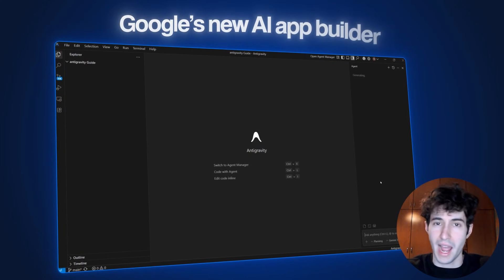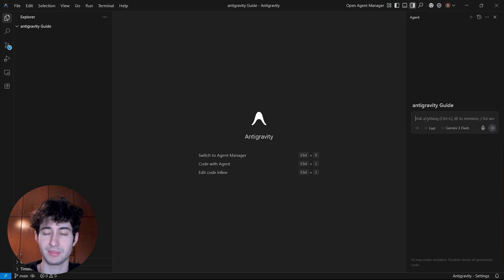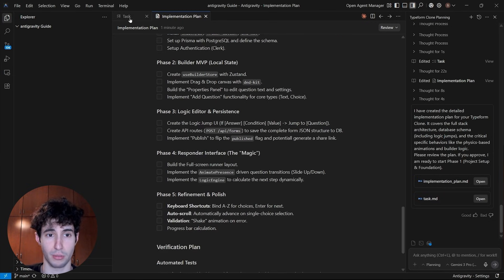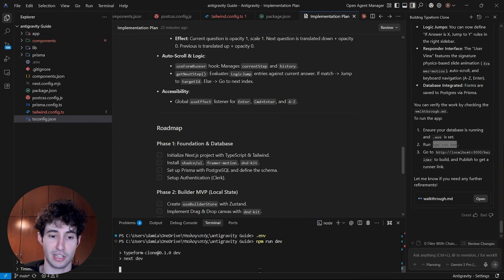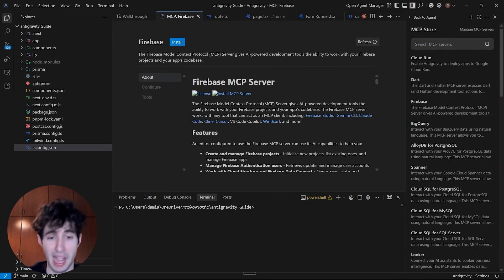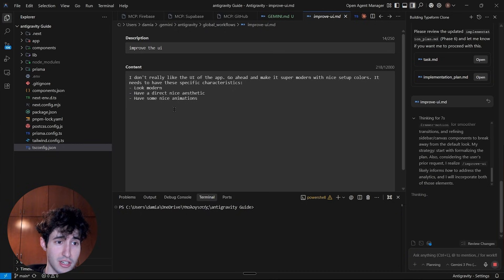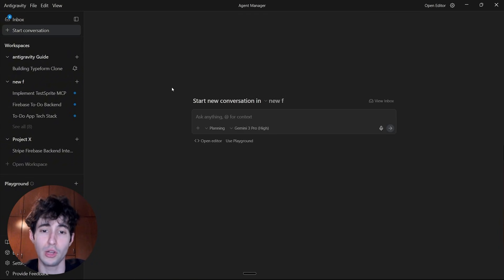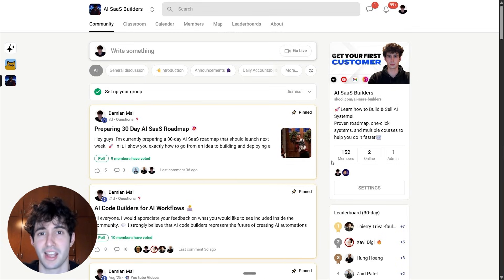Master Antigravity like the TOP 1% (FULL COURSE)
👉 Join my Skool Community & Learn How to Build Your Own AI SaaS

Timestamps⌚:
00:00 Intro
00:41 Set Up
02:03 Prompt
04:34 Create Plan
06:20 Start building
10:09 Advanced Features
16:28 Agent Manager
18:45 Build your own SaaS

Master Antigravity like the TOP 1% (FULL COURSE) – In this full course, I’ll show you how elite builders use Antigravity to create production-ready apps, automate complex workflows, and ship scalable SaaS products faster than anyone else. You’ll learn advanced methods for turning automations into real applications and building like the top 1%—without traditional coding.